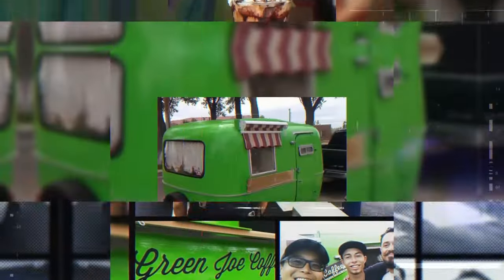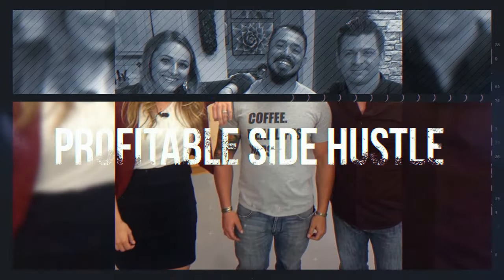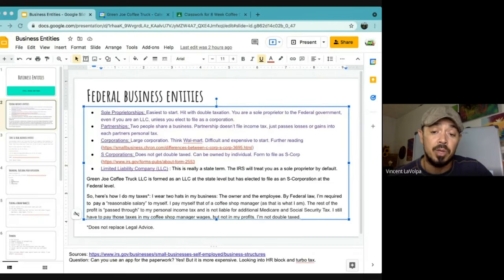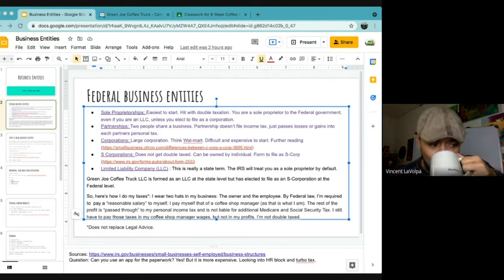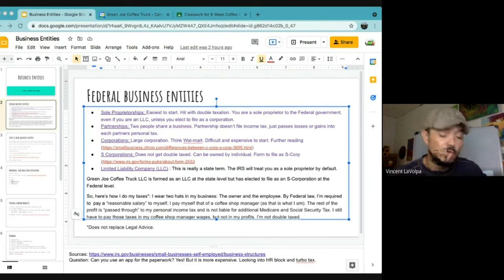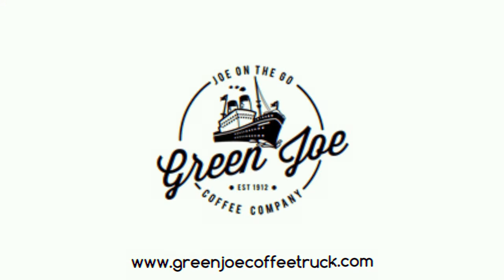Installing Insulation on your Food (Coffee) Truck or Trailer. Cost, Tips, Tricks and How-Tos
In this video, we break down the types of insulation, how to install it, the cost of insulation and tips on installing insulation into your coffee truck or coffee tailer.

Insulation is a DIY project. It has a low skill set, and is cheap if you mess it up.

00:00 Introduction
00:50 Should you insulate a food trailer?
01:56 What is the best way to insulate a coffee food trailer?
02:34 What tools do you need to install insulation on coffee food truck?
03:53 Where to install insulation on coffee food trailer?
04:36 When should you install insulation in a coffee trailer buildout?
06:10 How much does insulation cost on a coffee truck?
08:12 How to install insulation on coffee food trailer